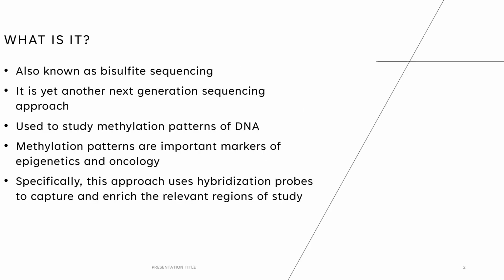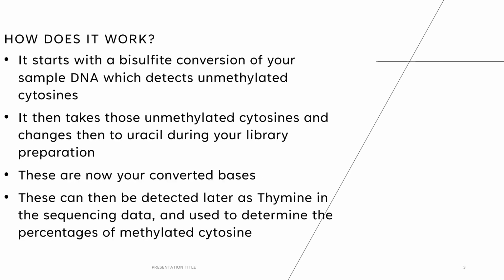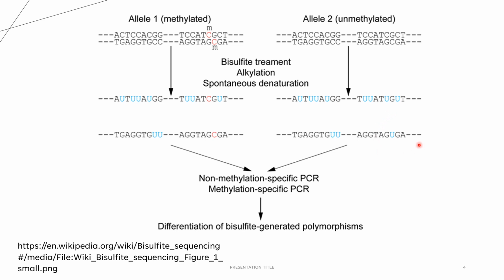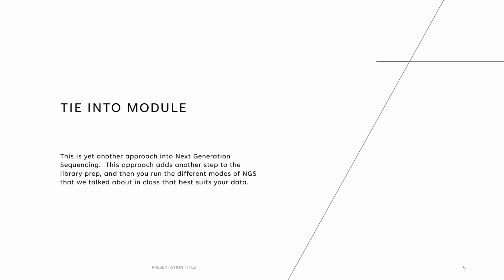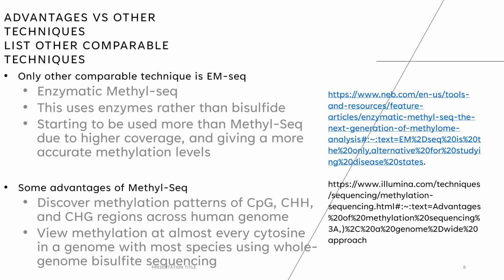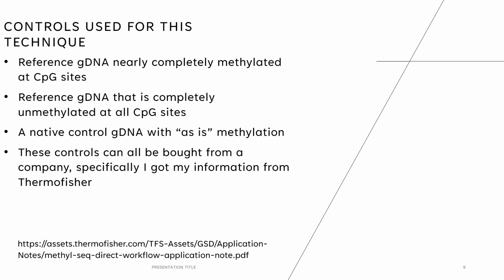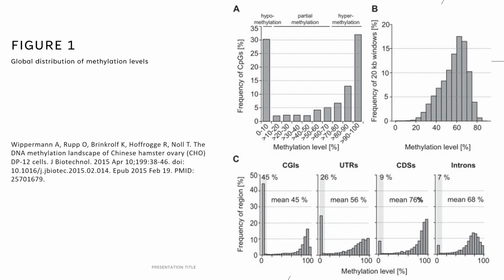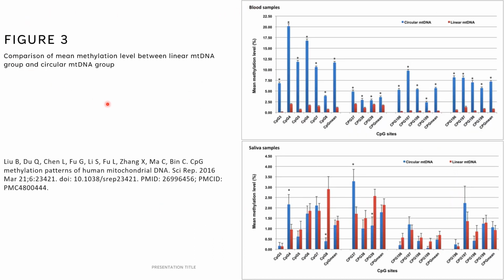Madison Mond Local expert- Methyl-seq (also known as Bisulfite Sequencing)